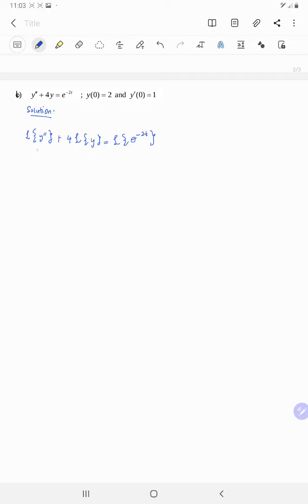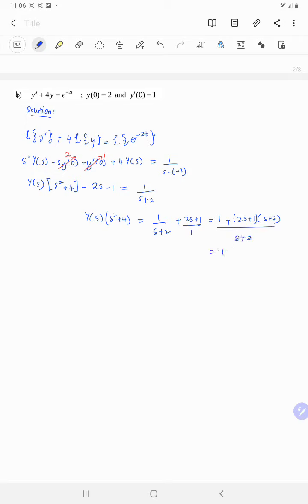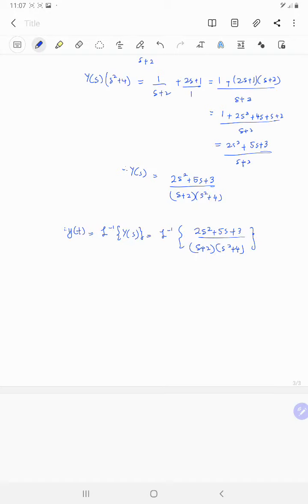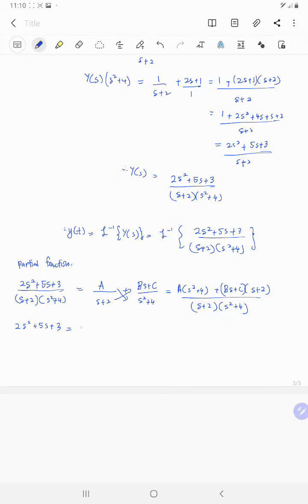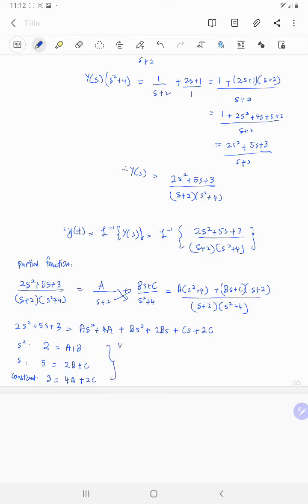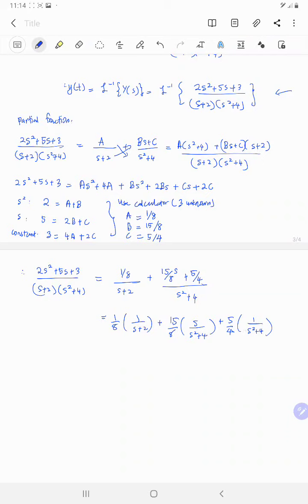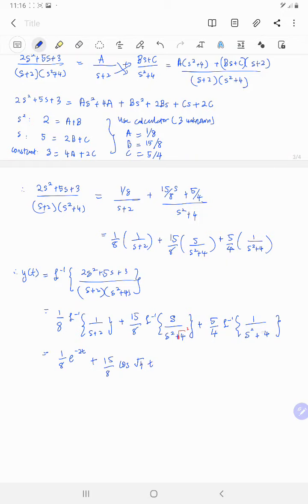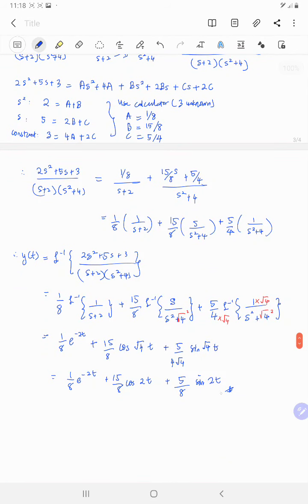Example 10 (b)